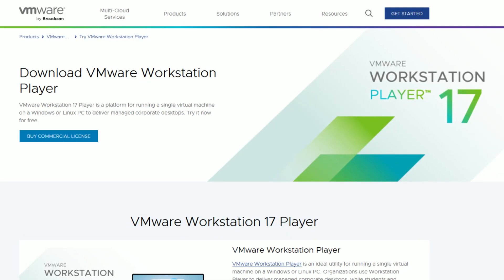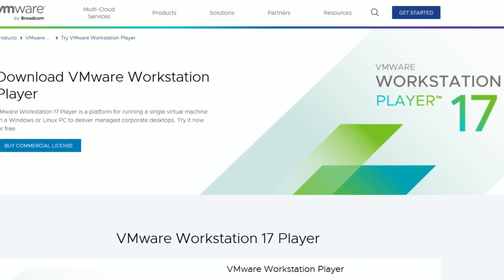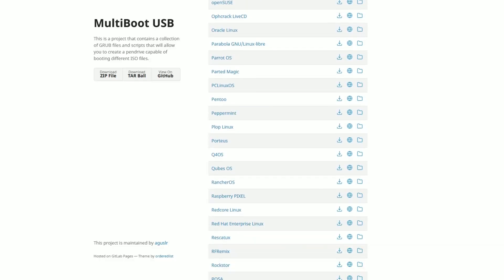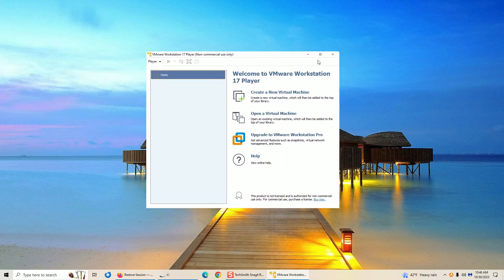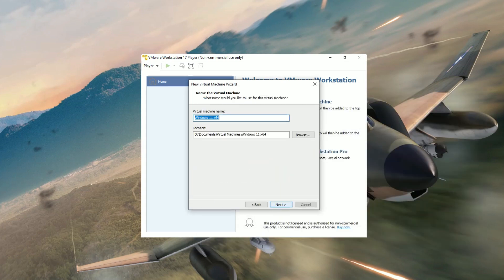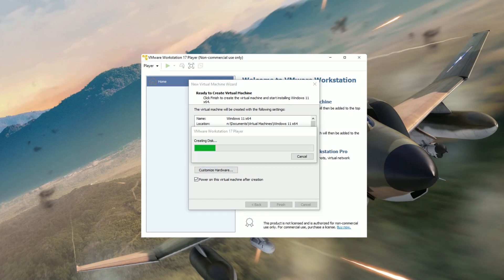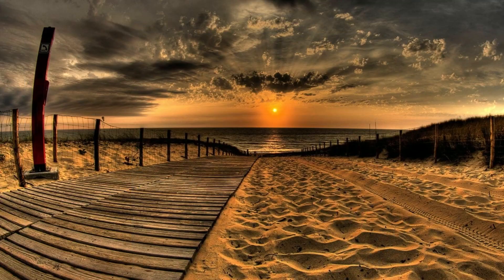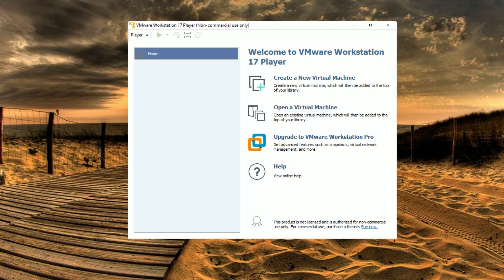Test drive Windows 11 or Linux BEFORE upgrading, EASY & FREE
Considering upgrading to Windows 11, or maybe want to experiment with Linux, without having to wipe your existing computer, back up files, and learn something new on the fly?  With VMWare Workstation Player, you can do all of this for free, BEFORE spending any time "preparing" your PC.  Test out Windows 11 or any other operating system and decide if you like it BEFORE upgrading...and all of this is 100% free!

Scott's YouTubey stuff wish list:

Hardware ---
◼ Netgear A6100 wifi adapter
◼ Cordless, rechargeable air duster 6000mAh 10w fast-charging